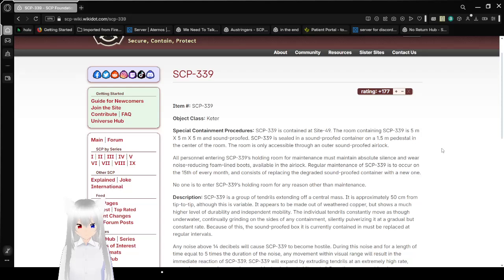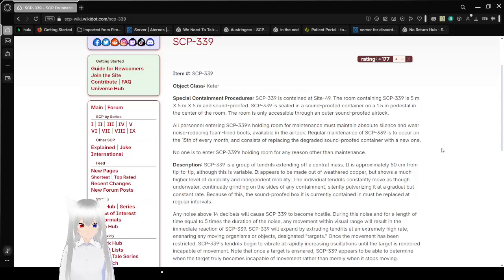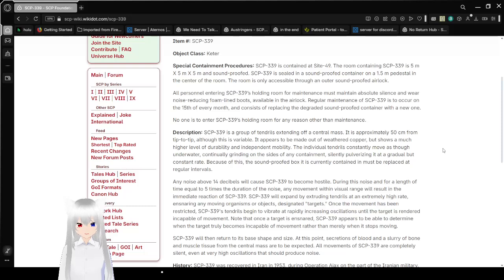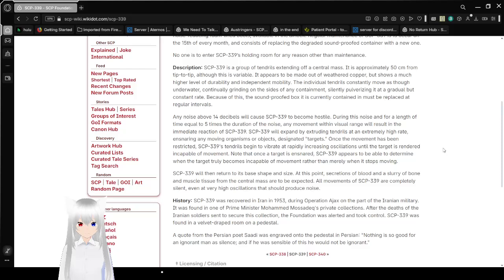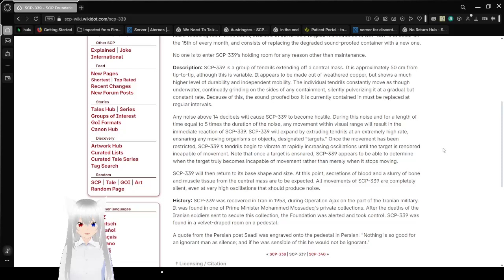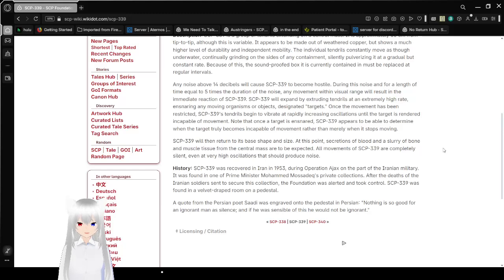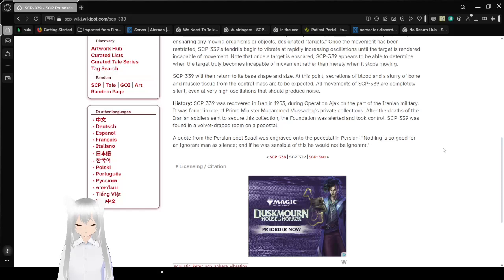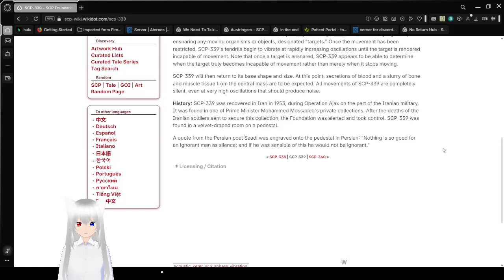Haku reads about a creature that doesn't like noise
be quiet